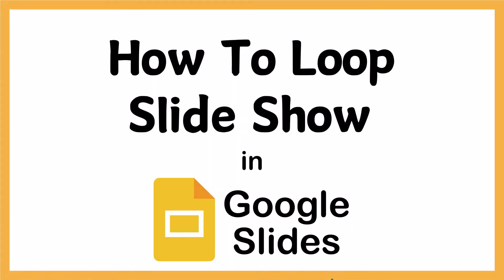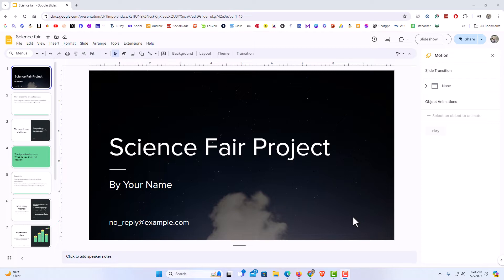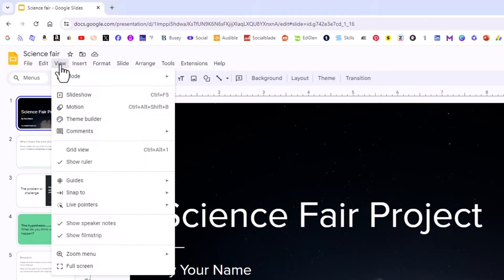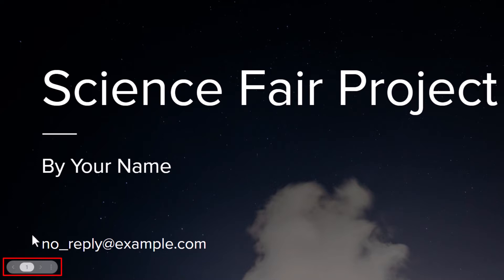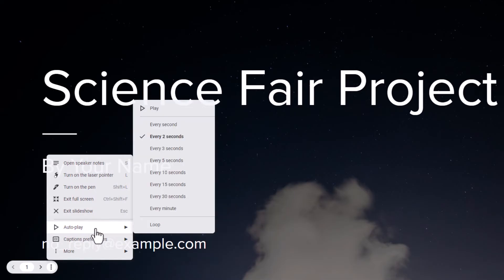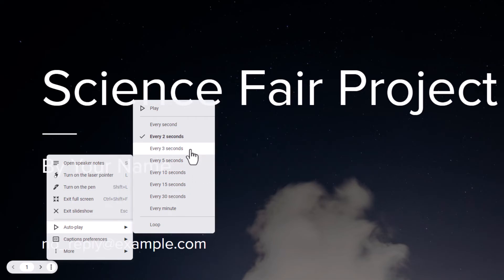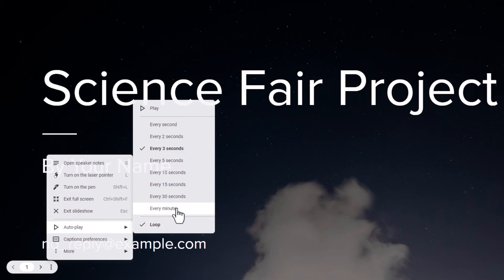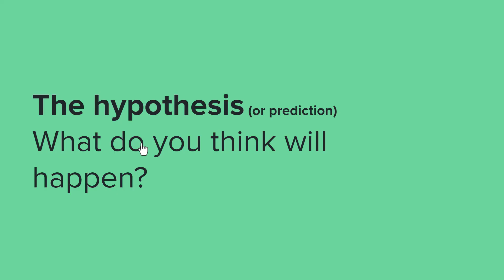How To Loop A Slideshow Presentation In Google Slides | PC Tutorial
Learn how to loop your slideshow presentation in Google Slides using a PC! This step-by-step tutorial will guide you through the process of setting your slides to play continuously. Whether you're creating a dynamic display for an event or ensuring your presentation runs smoothly, looping is an essential skill. Watch this video to master Google Slides and keep your audience engaged.

Simple Steps:
1. Open your slideshow in Google Slides.
2. Click on the "View" tab at the top and select "Slideshow" from the dropdown.
3. Bring your mouse cursor down to the lower left corner of the slide and in the box that appears, click on the 3 dot menu.
4. In the dialog box that opens, select the slides duration and click on "Loop".

Chapters:
0:00 How To Loop Your Slide Presentation In Google Slides
0:17 Open Google Slides
0:27 How To Start Your Slideshow Presentation In Google Slides
1:05 How To  Set Auto Play For Your Slideshow In Google Slides
1:55 How To Loop A Slideshow In Google Slides